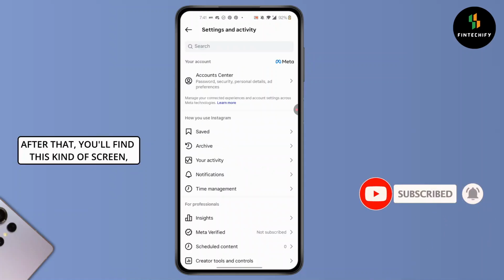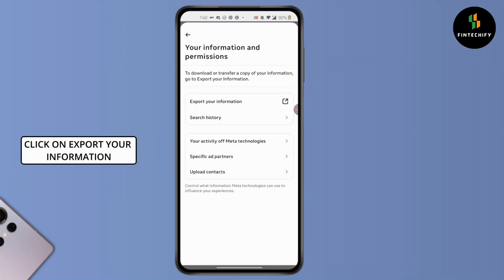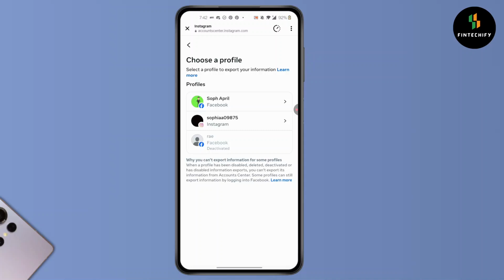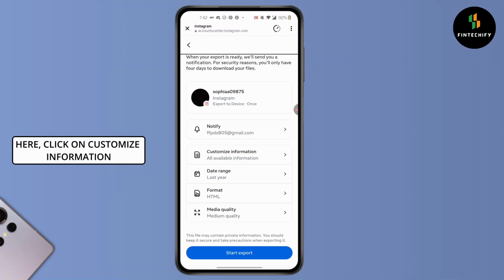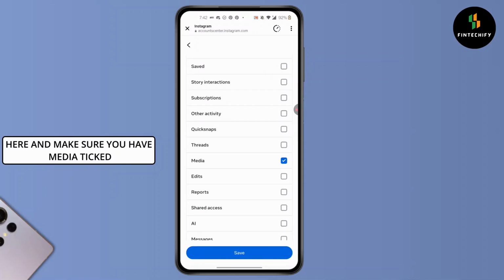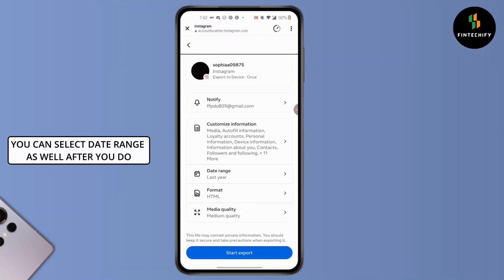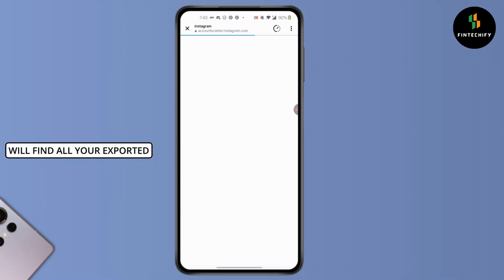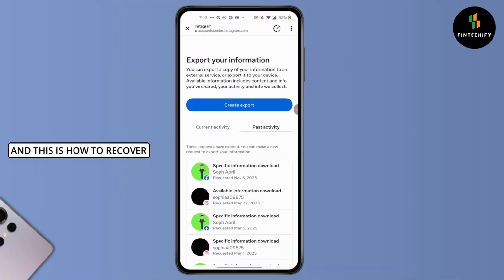How to Recover Deleted Drafts on Instagram | Recover Deleted Reels on Instagram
Welcome to our step-by-step guide on How to Recover Deleted Drafts on Instagram and Recover Deleted Reels on Instagram! If you accidentally lost your Instagram drafts or deleted a reel, this video is for you. We’ll show you how to restore deleted drafts, recover reels you thought were gone, and manage your Instagram content efficiently. These tips will help you get back your lost posts and keep your Instagram account organized.

In this video, we will show:
How to recover deleted drafts on Instagram
How to recover deleted reels on Instagram
How to restore Instagram content accidentally deleted
Tips for preventing loss of drafts and reels
How to manage Instagram drafts effectively
How to troubleshoot Instagram draft and reel issues